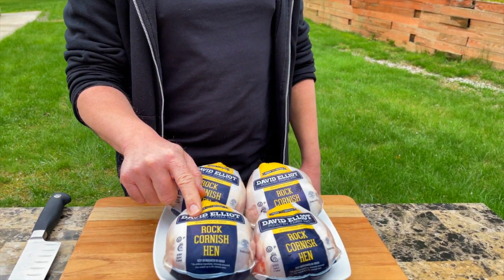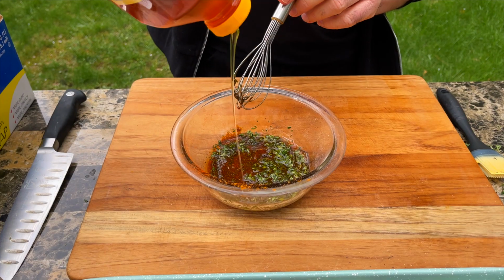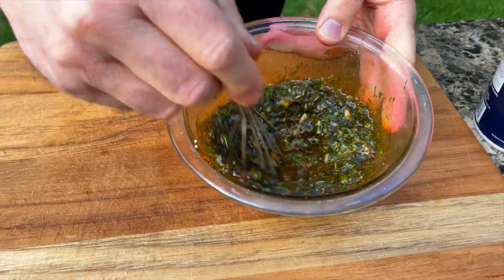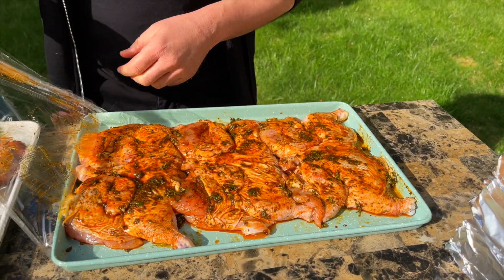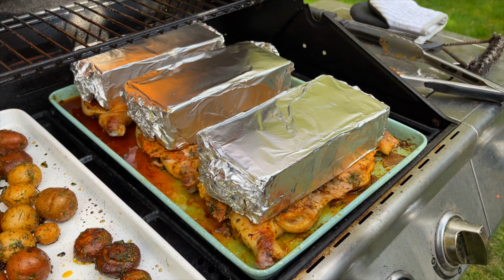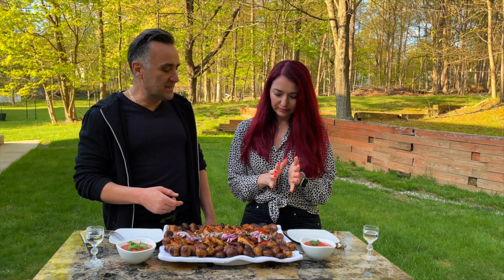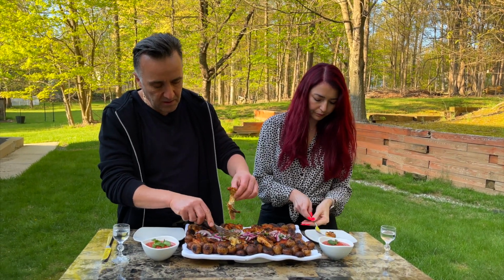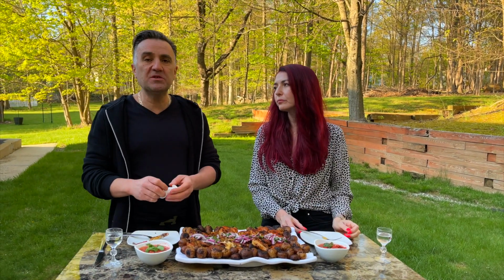ROASTED CORNISH HEN UNDER THE BRICK (CHICKEN TABAKA) WITH ROASTED POTATOES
We're back with another delicious recipe!

23 W. 47th Street
Window Booth 19-21

Outdoor Burner Stove

Music 🎶
Song: AERØHEAD - Fragments

Lana & Baruch ❤️